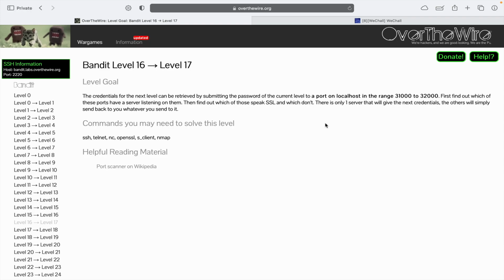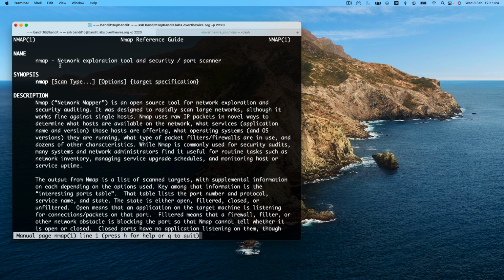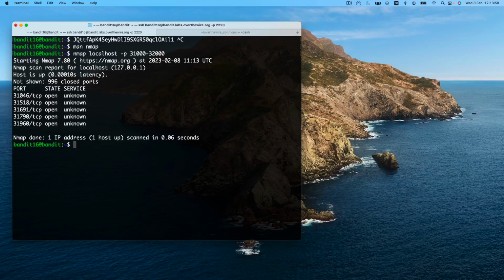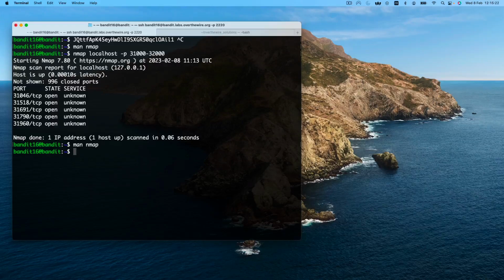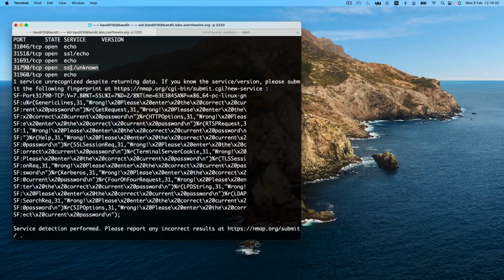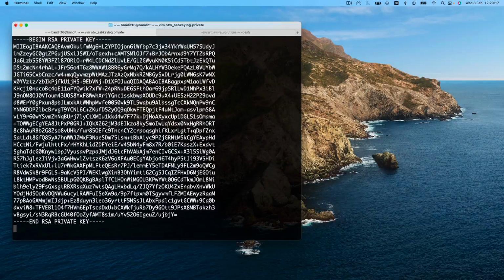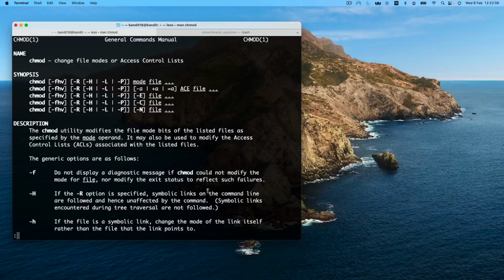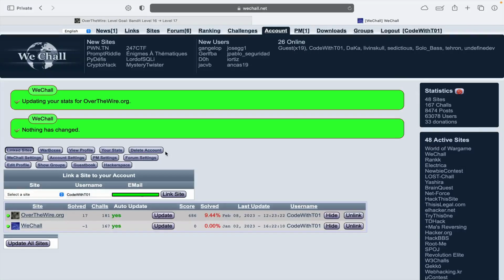OverTheWire - Bandit - Level 16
00:00 Level 16 Introduction
00:36 Level 16 Challenge
06:35 Sync Scoreboard

Coding | Coding for beginners | Ethical hacking | Portscanning (nmap) |  openssl | s_client | chmod | ssh | OverTheWire Challenge | Bandit Series | Level 16